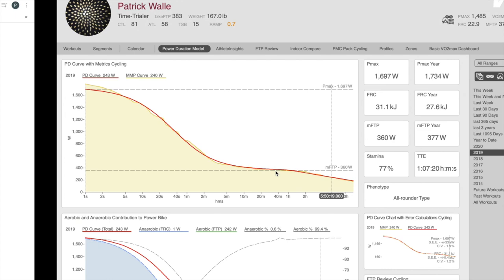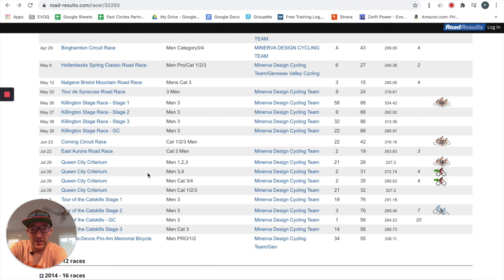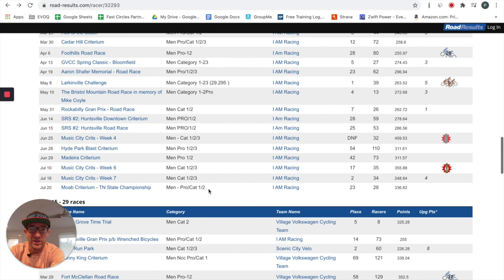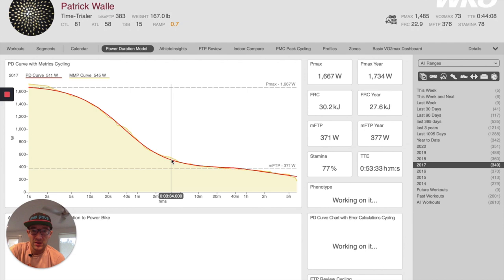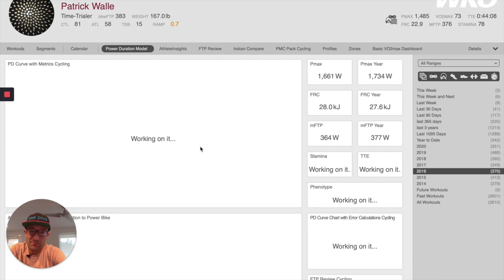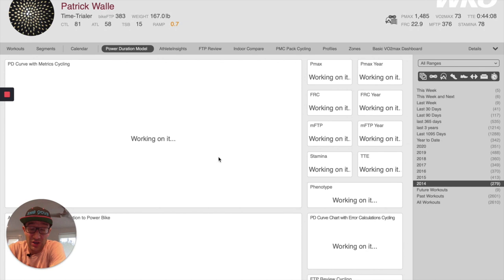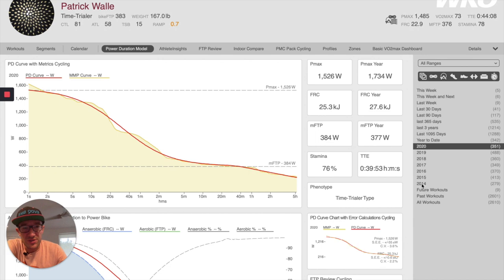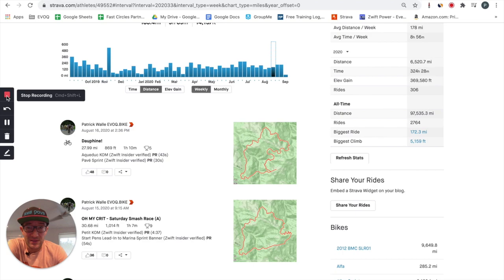Raise FTP by Perfecting your Ride Execution! Fast Dad Friday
How much can you improve Aerobic Power in 10 years of Training and Racing

Learning to execute intervals and endurance rides over the past 10 years has drastically improved my riding, and the consistency of performance through a whole season. Consistency is KING! Brendan and I say this to all our athletes constantly, and this applies to execution, getting on the bike 5-7 days a week, nutrition, sleep, and Everything else. The details matter and riding less unfortunately revealed to me that I could have been doing this a whole lot better all along. Click on the 2011 and 2012 rides for a good laugh, but make sure you scroll to the 2020 rides to see when I finally got my act together. I’m using the same observations I’ve applied to myself to all the athletes I coach.

Everything We have learned for free: EVOQ.BIKE

GVCC Classic - first race ever! I got dropped on the neutral roll out!  @82kg -300 watt ftp, no anaerobic training. BOOM out the back!

2012- still overshooting every interval!
3x10 Threshold @ ?? 350, 300, 200 OOPS!

4x9 Sweet Spot- Actually FTP! Barely repeatable power is NOT Sweet spot, it’s Threshold!

Training Race before Hollenbeck- 296 watts pegged- not a lot of Aerobic change from year 1, just larger anaerobic capacity and my stamina was much better after 2 years training.
Hollenbeck- First Cat 3 RR- Better stamina allowed me to still ride at and above ftp 2, and 3 hours into races.

Big Training Ride with Brendan and Dave- notice how inconsistent the output is! Hardly a NOCOAST ride

“Endurance ride” wow is all I can say. 2020 Patrick says this looks a lot like junk miles!

Hell of the South first top 10 as a cat 2- Still mediocre execution before/after this event but it kept the fire stoked to keep training

2015- getting better- Interesting that I finally start observing better training trends right around the time I finally upgrade to Cat 1!

1x2 hours

6 ON 1 OFF threshold --solid!

2017 -Starting to look like training- much better this year

50’ pr in Minnesota before River Gorge and National

2018- Strength this season was anaerobic capacity and punchy hills

50’ season PR

2019- trained more like a sprinter, not much aerobic progress this year

2020- Lets SMASH- This season I’ve had more consistent performances than ever before. Training less, making sure my priority was execution on every single workout. It doesn’t happen every time, but I’m more consistent than I’ve ever been and its showing.

- Zwift Smashing and that evening a TTT that almost tied my lifetime best (383 set a couple weeks earlier) on the SAME DAY!